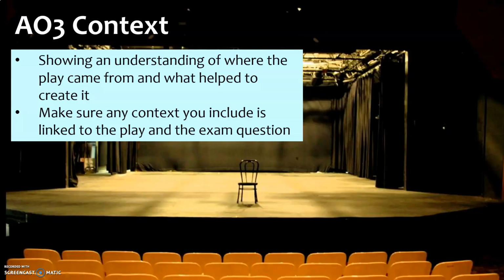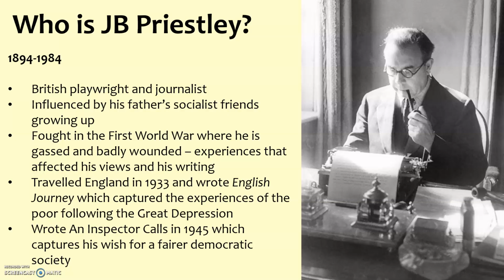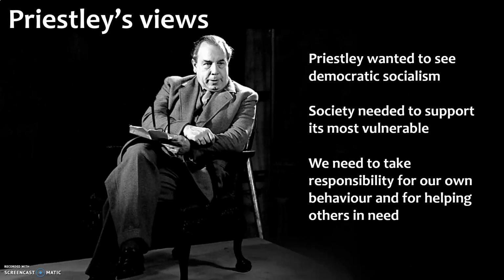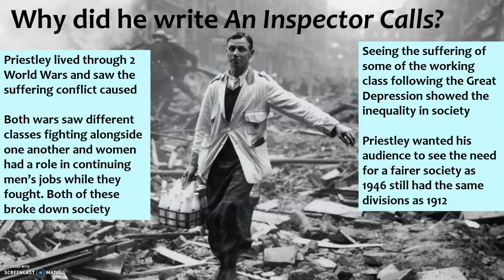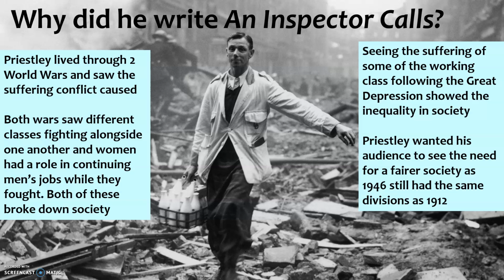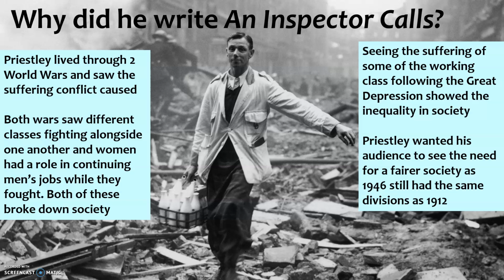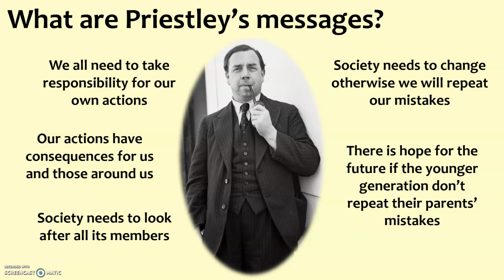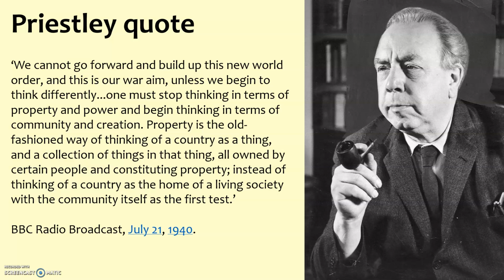JB Priestley quick revision